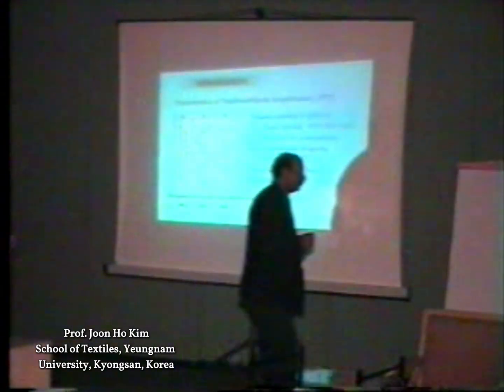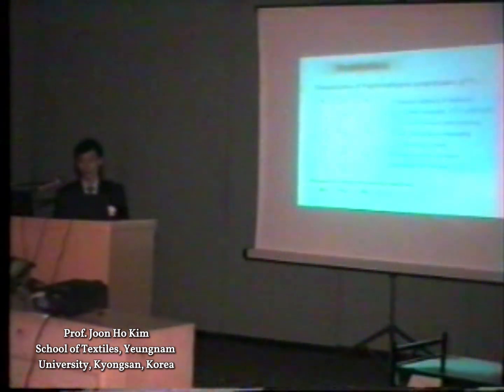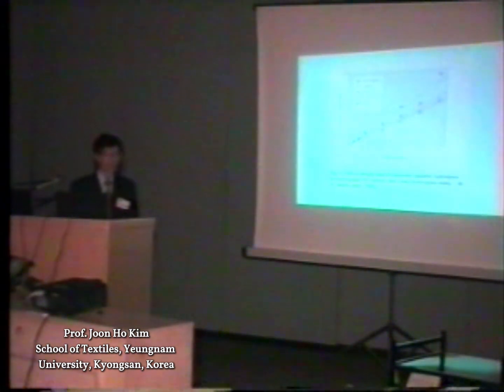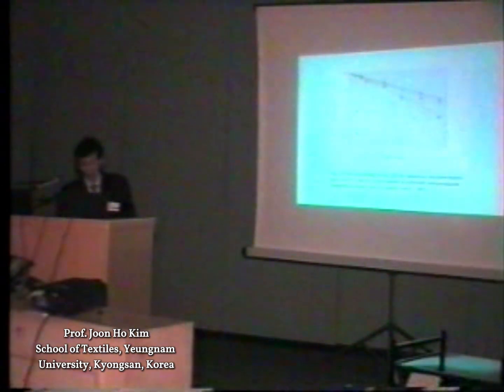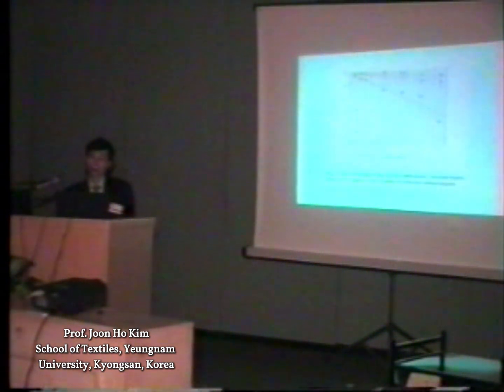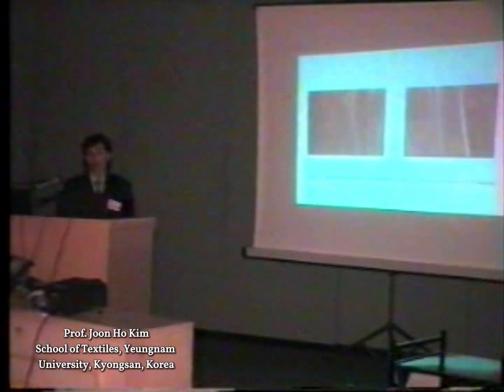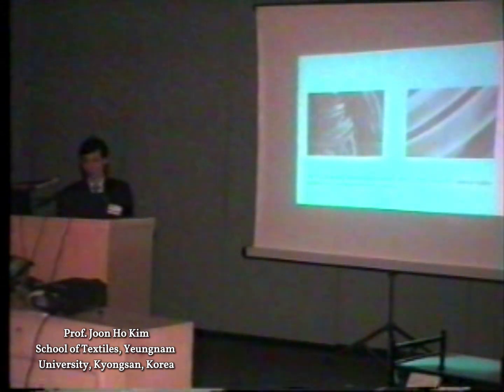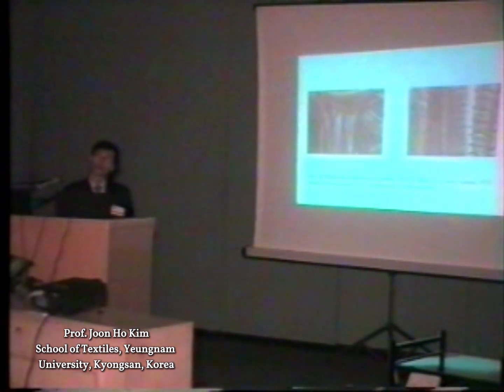Prof. Joon Ho Kim - Parallel 24 -The Textile Institute 82nd World Conference 23rd to 27th March 2002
23rd to 27th March 2002

Alkaline Hydrolysis of Poly (trim ethylene terephthalate) Fabrics in Aqueous and Non-aqueous Media
Professor Joon Ho Kim, Ph.D, Chang Hwan Kwon, Ji Young Yoon & Lee Jin Kim School of Textiles, Yeungnam University, Kyongsan, Korea
The alkaline hydrolysis of poly (trim ethylene terephthalate) (PTT) fabrics was carried out at elevated temperature in aqueous solution and methanolic solution of sodium hydroxide, respectively. The effect of heat treatment of the PTT fabrics at different temperature on the characteristics of hydrolysis reaction was investigated. The heat treatment temperatures were chosen between 100 and 180 and the change of macrostructure of the fiber caused by the heat treatment was analyzed with relation to the result of hydrolysis. The kinetics of hydrolysis reaction in each reaction medium was suggested and some reaction parameters were determined using theoretical kinetic equations. Some properties of the hydrolyzed PTT fabrics were also evaluated with instrumental analysis and microscopic observation.